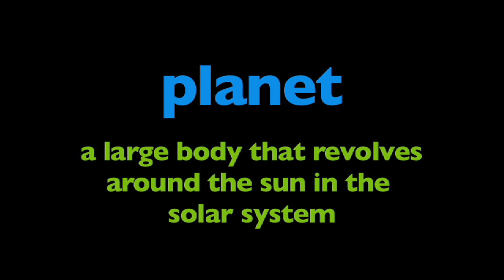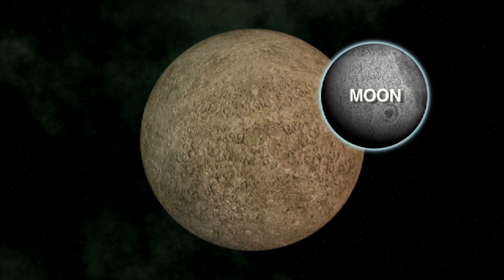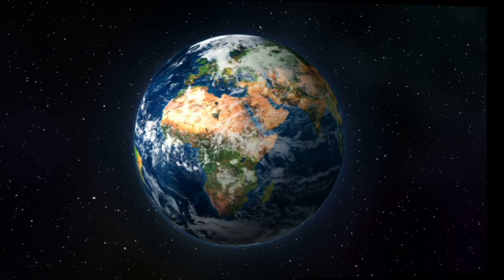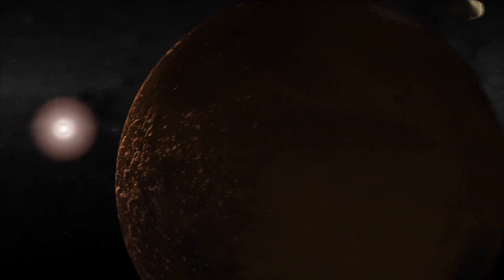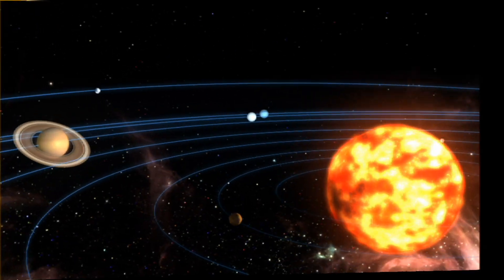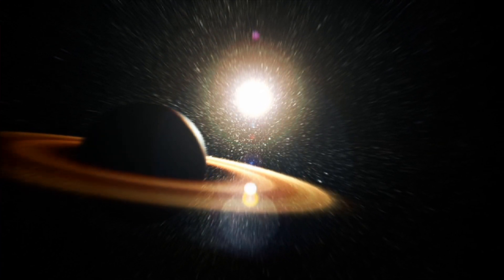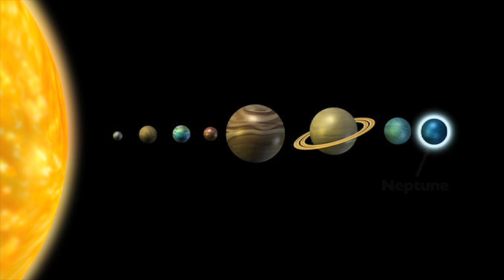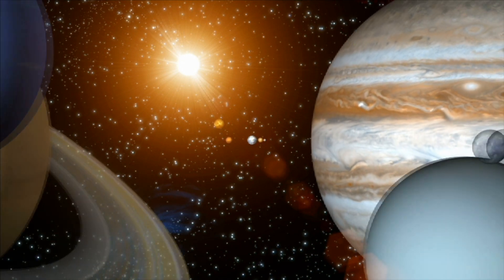What is a Planet? | Learn about the Planets in Our Solar System | Lesson Boosters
What is a planet is an engaging and informative educational video crafted to introduce young learners to the captivating concept of planets within our solar system. Tailored for classroom use, this video provides an immersive exploration of planets, covering their definition, key characteristics, and intriguing facts.
Through a captivating blend of colorful animations, relatable explanations, and lively narration, the video offers an easy-to-understand and educational learning experience for students. It begins by describing a planet as a celestial body that orbits a star (like the Sun) and doesn't produce its own light.
As the video unfolds, it delves into the distinguishing features and characteristics of planets. It highlights their various sizes, compositions, and the diversity of atmospheres found on different planets. Through engaging visuals, young minds will grasp the differences between rocky planets like Earth and gas giants like Jupiter.
The video presents a variety of fascinating facts about planets that are sure to captivate students' curiosity. From Mercury's scorching temperatures to Saturn's mesmerizing rings, these facts not only inform but also spark a sense of wonder about the cosmic bodies that share our solar neighborhood.
In summary, this educational video is a valuable resource for educators seeking to ignite young students' interest in space exploration. By incorporating captivating visuals, easy-to-understand explanations, and intriguing facts, the video provides a foundation for students' understanding of planets while inspiring them to embark on their own cosmic explorations.